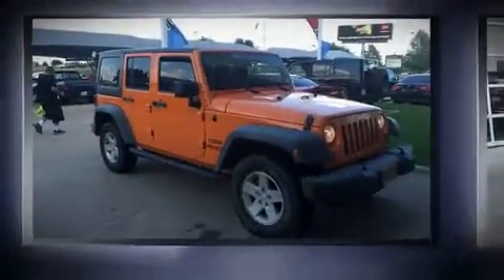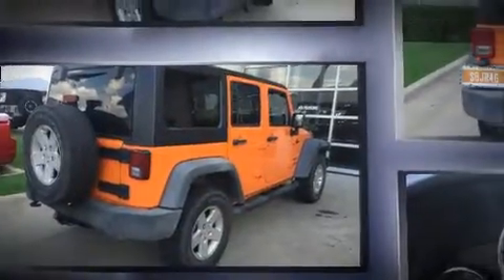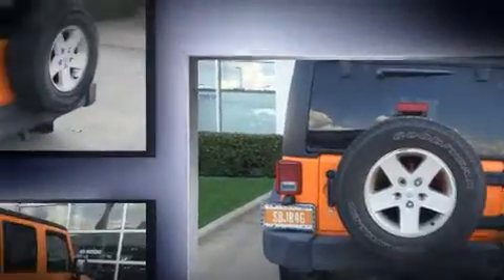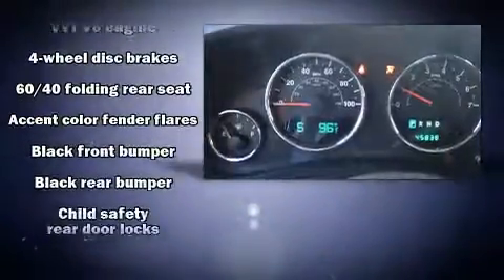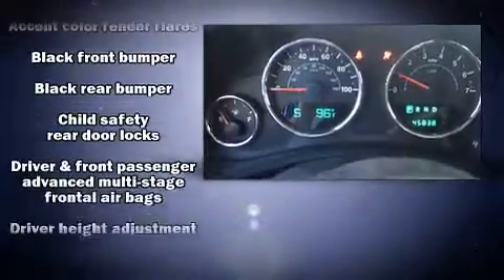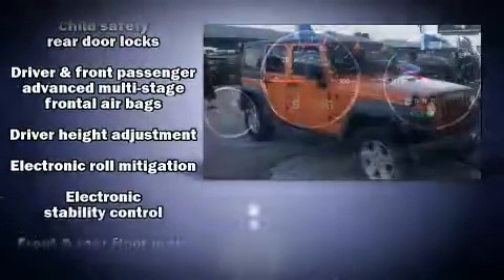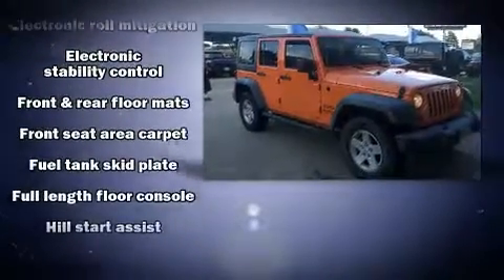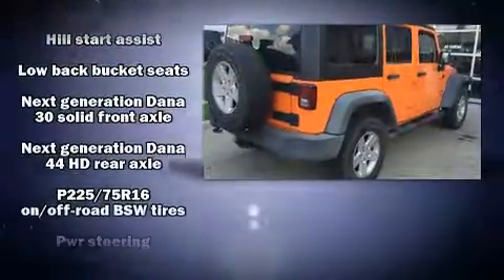2012 Jeep Wrangler Unlimited Sport in Dallas, TX 75238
You can expect a lot from the 2012 Jeep Wrangler Unlimited. With just over 45,000 miles on the odometer, this 4 door sport utility vehicle prioritizes comfort, safety and convenience. It features an automatic transmission, 4-wheel drive, and a refined 6 cylinder engine. Jeep infused the interior with top shelf amenities, such as: a tachometer, variably intermittent wipers, a trip computer, front bucket seats, front fog lights, skid plates, and a split folding rear seat. Jeep also prioritized safety and security with features such as: dual front impact airbags with occupant sensing airbag, integrated roll-over protection, traction control, brake assist, ignition disabling, and 4 wheel disc brakes with ABS. With electronic stability control supplementing mechanical systems, you'll maintain precise command of the roadway. We know that you have high expectations, and we enjoy the challenge of meeting and exceeding them! Stop by our dealership or give us a call for more information.